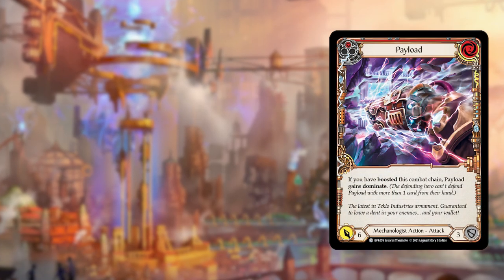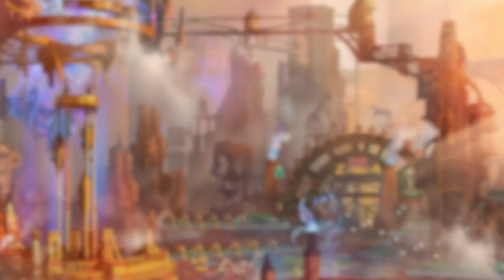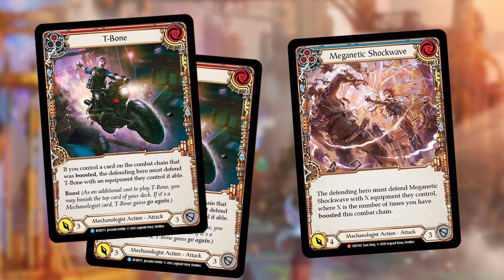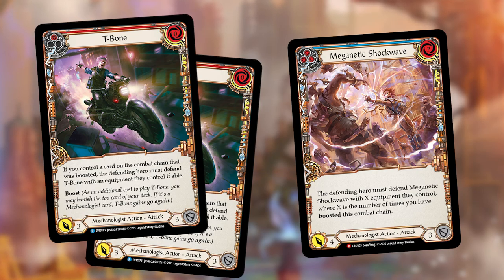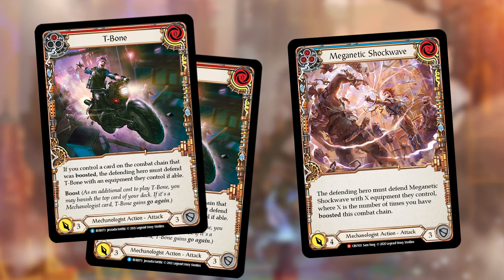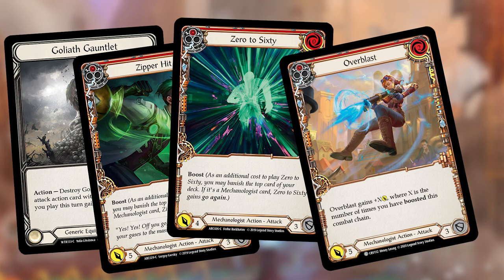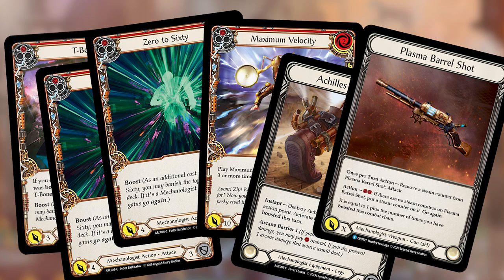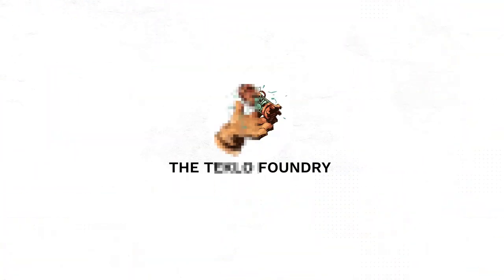7 Dash Hands You Should Know - Flesh and Blood TCG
Patrons:
Teklovossen - David B., CATS, Nathan D., Daygone, Phillip, Joscha, Thalgus,  Mattias J., Brandon B., Nathaniel C.

Inventor Extraordinaire - MuskratTuck, Zachary C., Philthypenguin, Cody K., Epicmight, Adam R., Leah P., sturmfury, Joe F., Marcus C., Carter M., D, Ivo W.

Intro: 0:00
Hand 1# for 8 Damage: 0:45
Hand 2# for 17 Damage: 1:12
Hand 3# for 12 Damage: 1:45
Hand 4# for 16 Damage: 2:12
Hand 5# to Destroy Your Opponent's Equipment: 2:38
Hand 6# for 18 Damage: 4:16
Hand 7# for 25 Damage: 5:51